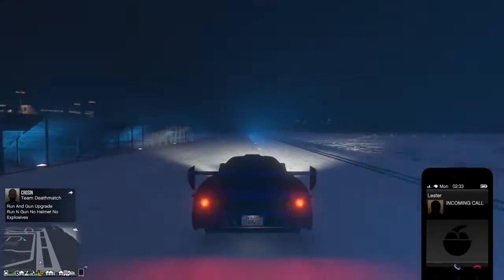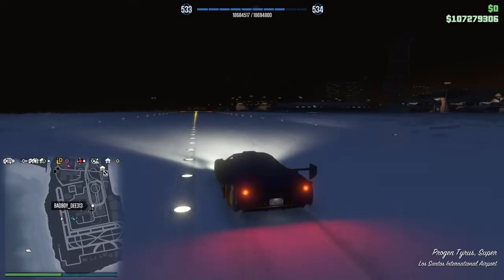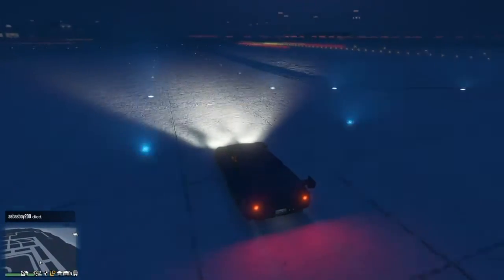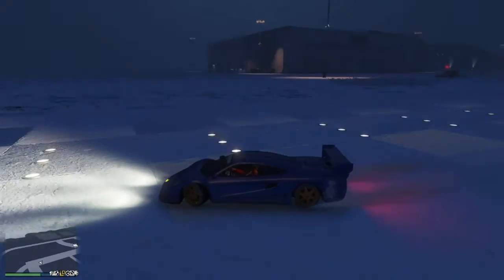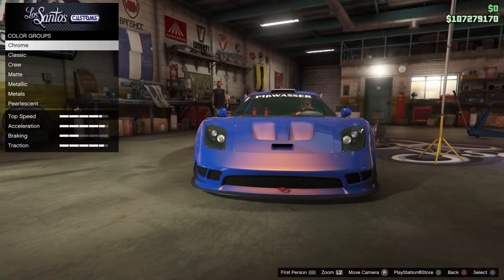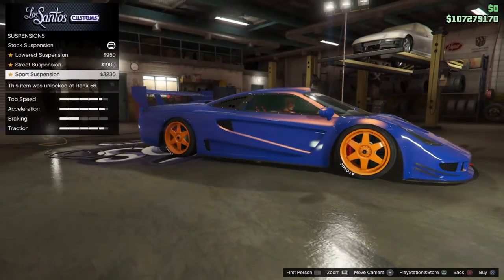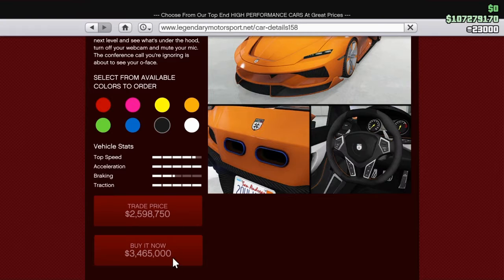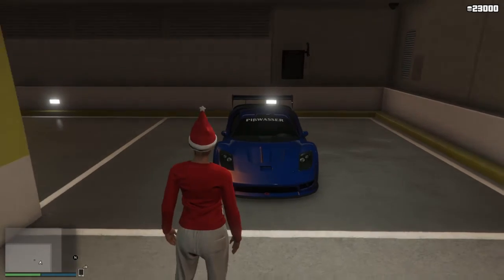My FREE McLaren F1! (GTA Online, Progen Tyrus)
Happy New Year, and welcome to my first video of 2021! This is the legendary McLaren F1, in its Longtail GTR form. If you enjoyed this toe if video, check out the playlist below of every single podium vehicle.

I make gaming content on games I enjoy playing, in the hopes you will enjoy it as well.